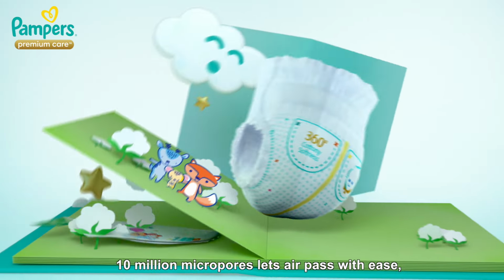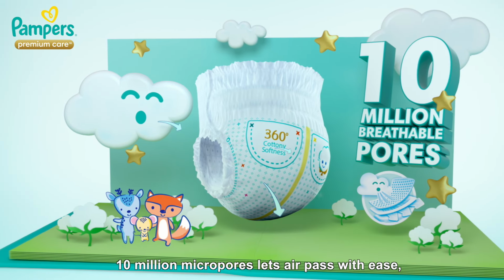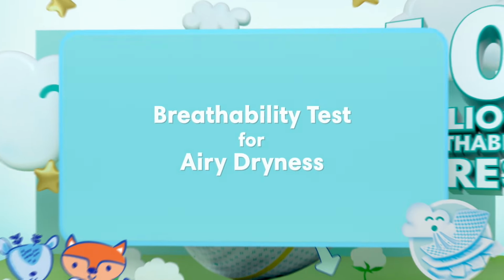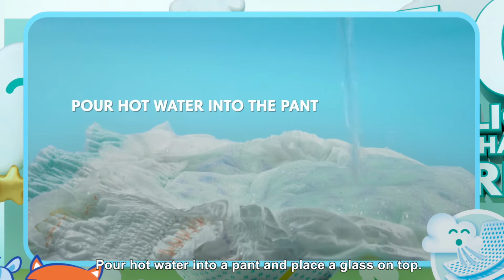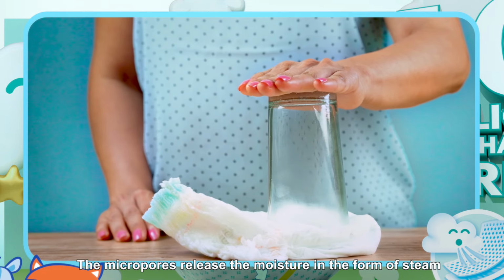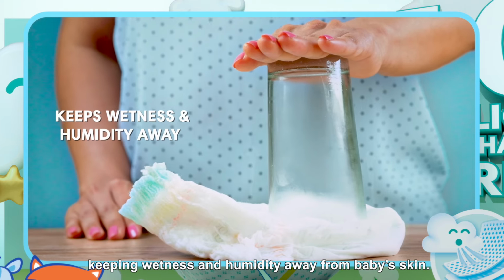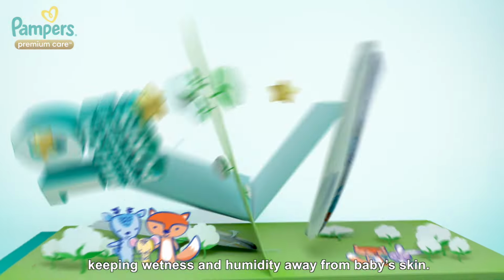Choose Pampers Premium Care - Voted No.1 SOFTEST* diaper with 8 unique features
Want to keep baby comfy and happy all day long?  🤔

We've got you! 🥰

Presenting Pampers Premium Care- our softest pants ever!  ☁️

Here are 8 reasons why mommies absolutely looove us!  😍

1. 360° Cottony Softness to protect baby's delicate skin☁️

2. 360° Flexi Soft Belt for a comfy, snug fit🥰

3. Lotion with aloe to keep rashes away🥳

4. 10 million micropores to let baby's skin breathe  🌬️

5. 12-hour leak lock to keep baby bums dry always!  👼🏻

6. Wetness Indicator to tell you when it's change time  💦

7. Unique Disposal Tape to help dispose diapers with ease!  🚮

8. Super cute designs to match your baby's playfulness!  😇

So go, give your li'l one the best of all worlds in the comfort of Pampers Premium Care!

*Based on survey conducted by leading parenting platform in Dec'20 among 204 random diapering Moms with baby (0-2 yrs) across India